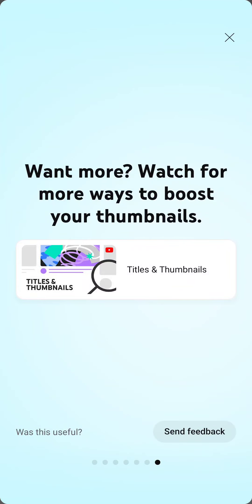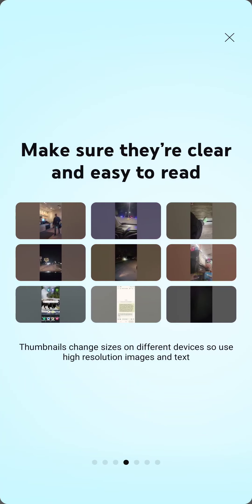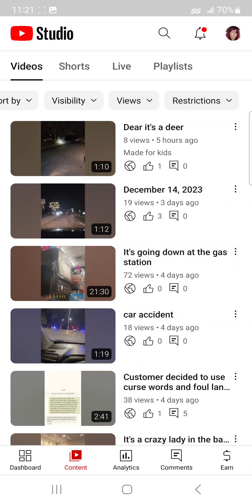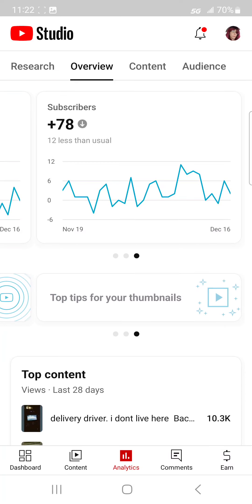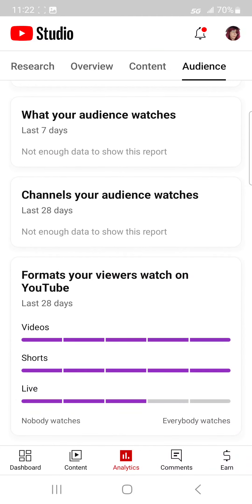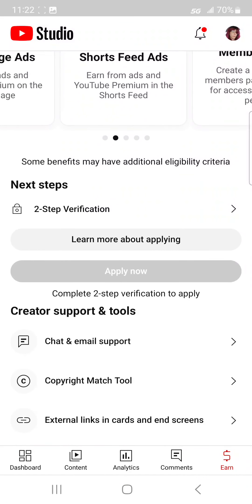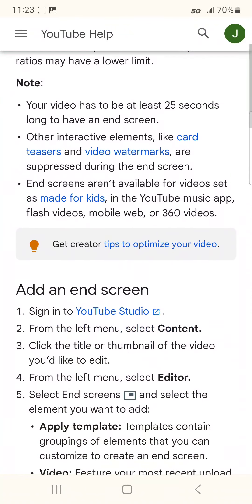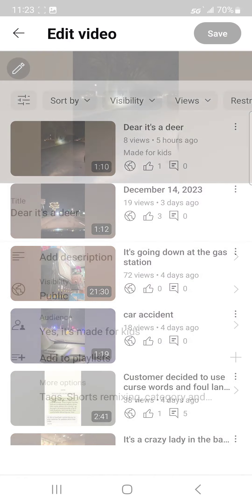You hacked my phone gave me a locked version of YouTube That doesn't have standard youtube functions